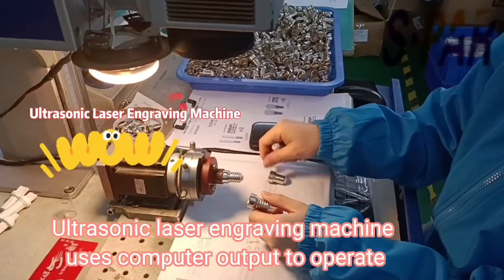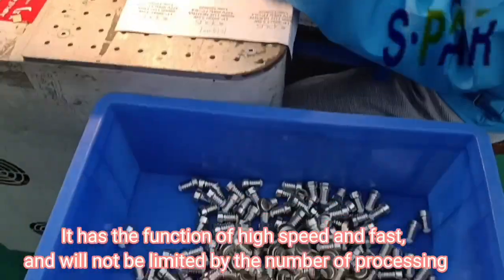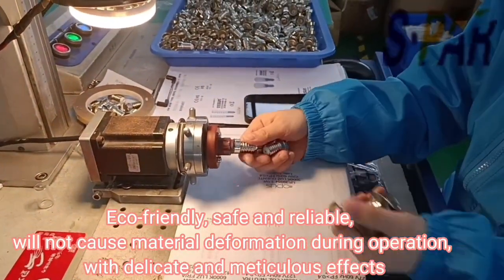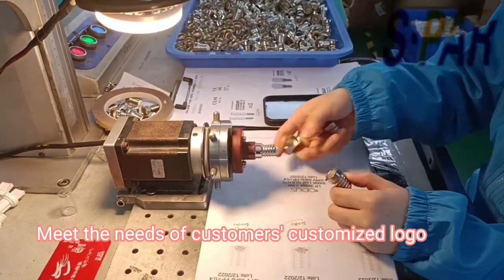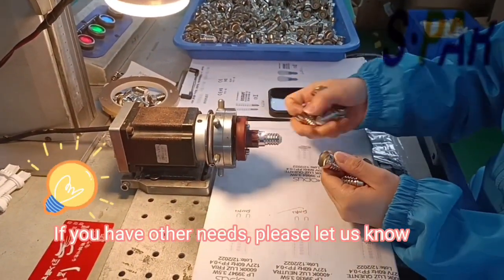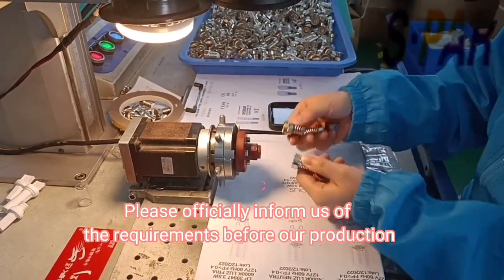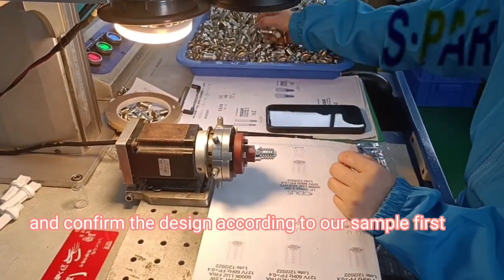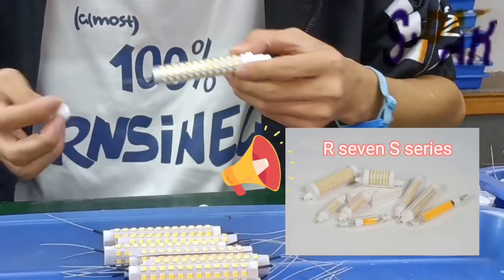Ultrasonic laser engraving machine#R7S series LED bulb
We are a professional manufacturer and exporter of LED bulbs with different G4 G9 R7S bases. We can provide free samples, ODM/OEM service, and also meet your logo customization requirements. Please officially inform us of the requirements before our production, and confirm the design according to our sample first.
Zhongshan SPAR Optoelectronics Technology Co.,Ltd Factory
Factory Add:NO.9,Heng Kang Street,Caosan Tongyi industrial Zone,Guzhen Town,ZhongShan City,GuangDon Province,China